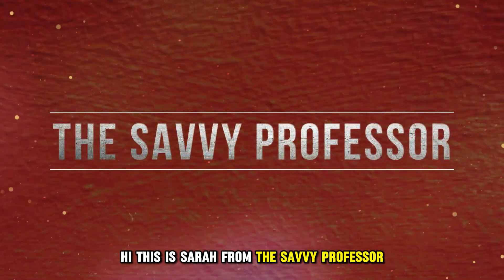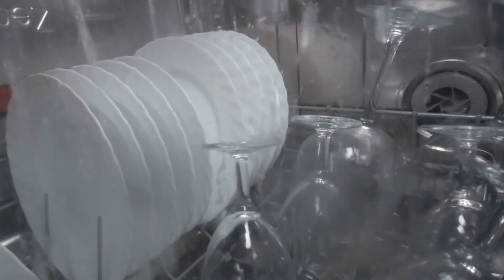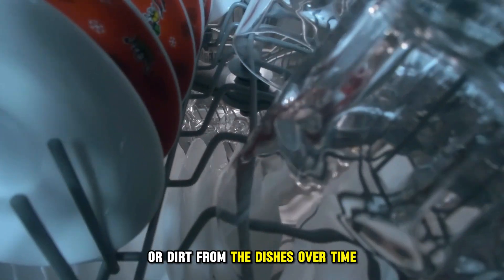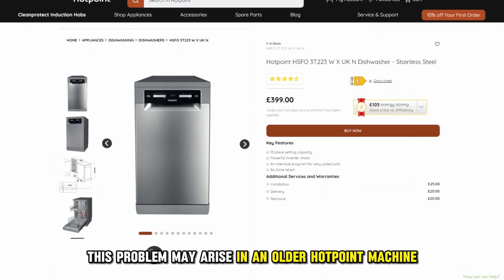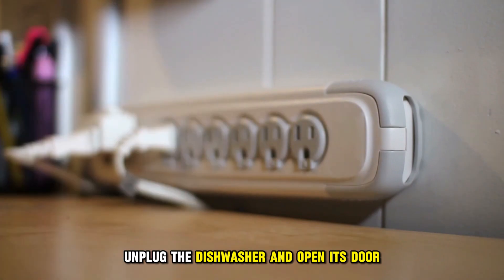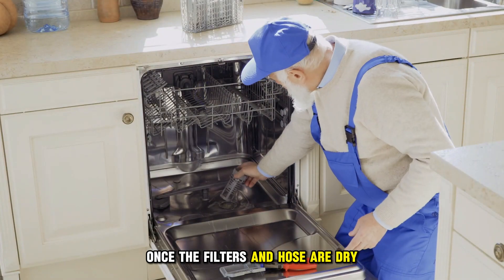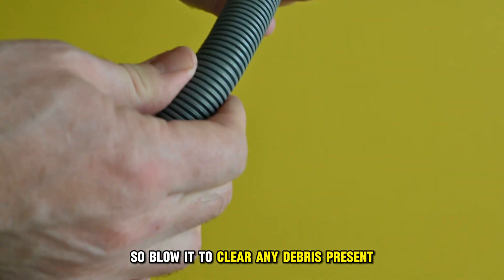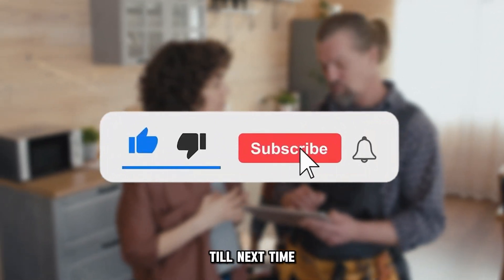How To Fix The Hotpoint Dishwasher Error Code 5 - Meaning, Causes, & Solutions (Reliable Approach!)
How To Fix The Hotpoint Dishwasher Error Code 5 - Meaning, Causes, & Solutions (Reliable Approach!). In this video tutorial I will show how to fix the Hotpoint Dishwasher error code 5.

The Error Code 5 in a Hotpoint dishwasher indicates a problem with the pressure switch circuit sensor. This is responsible for regulating the pressure the dishwasher uses when active, so its failure means that it cannot sense the water levels as they rise, leading to other problems such as leaks and drainage issues.

The following are some of the common causes of the Error Code 5:
Clogged drain hose, filter, or salt tank
This common problem develops when the drain hoses and filters trap debris, detergent particles, or dirt from the dishes over time.
Broken pressure switch
This issue is common in older dishwashers and could be due to it wearing down with use, burned wires, or clogs developing that lead to inefficiencies.
Malfunction in the control module or the machine nodes
Although rare, this problem may arise in an older Hotpoint machine that has broken down and is beyond its lifespan.

Now, let’s look at the best solutions you can apply to fix the Error Code 5
Clean blocked pipes
This is the easiest way to start dealing with the issue, especially if you notice the drain hoses and pipes are clogged. To do so, follow these steps:
⦁ Unplug the dishwasher and open its door.
⦁ Remove the lower basket.
⦁ Dry any water at the bottom of the machine.
⦁ Remove the coarse mesh and dust filter and wash them separately using detergent.
⦁ Observe the filter and see if it has any debris present. If it does, clean it before placing its elements.
⦁ In the case of the drain hose, detach it from the siphon and clean it separately.
⦁ Once the filters and hose are dry, replace them, plug the dishwasher, and check its operation.

Resolve the pressure switch
In most cases, you can resolve pressure switch problems as most are due to blockage. In this case, you can pull it out from the machine. It will have a small tube, which is the source of the blockage, so blow it to clear any debris present. If the problem does not cease, then it is best to replace the switch.

Call a Professional
If blockage or pressure switch is not your issue, and you notice the controls are malfunctioning or showing signs of serious defects such as oxidation, it is best to call a professional to inspect the machine and recommend further action.